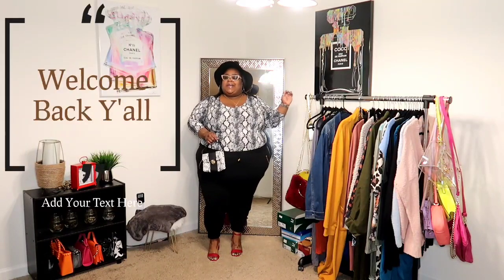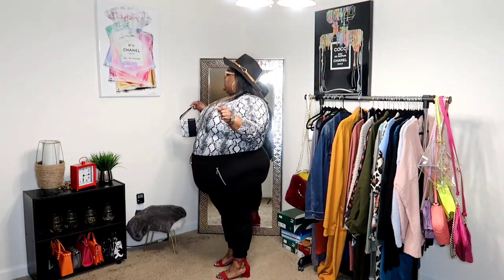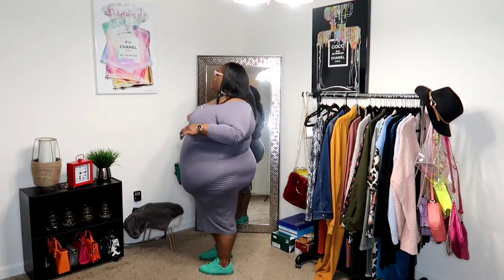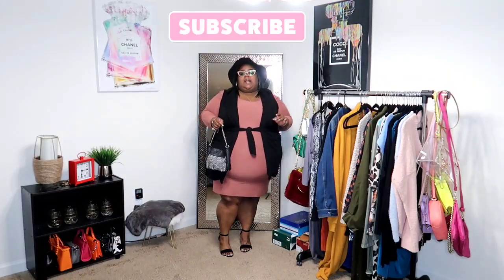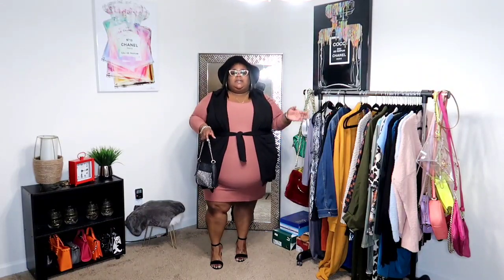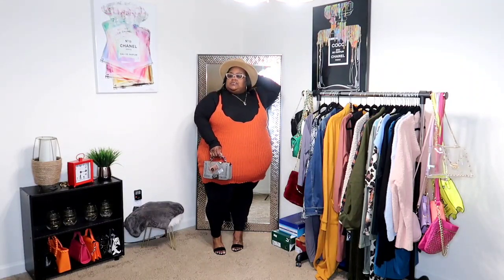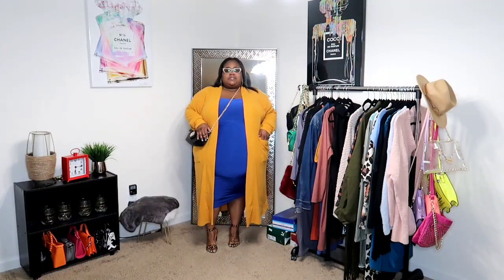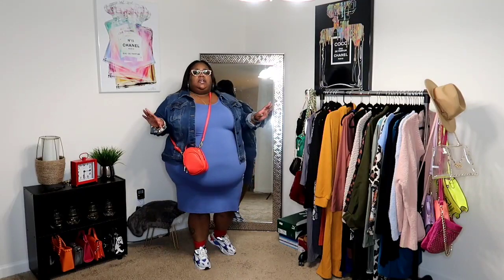Plus Size Fall Fashion Look Book // 6 Complete Looks //Qui Nichelle